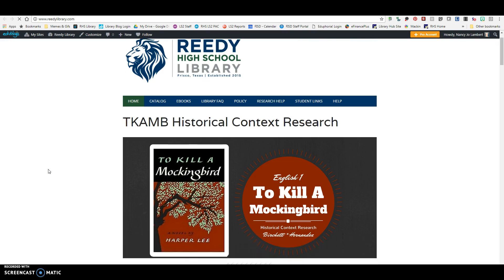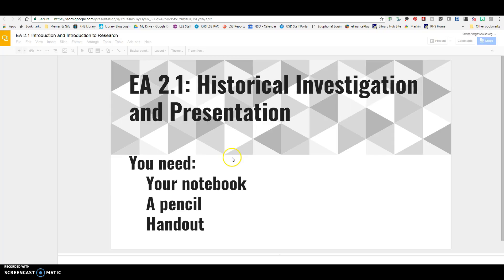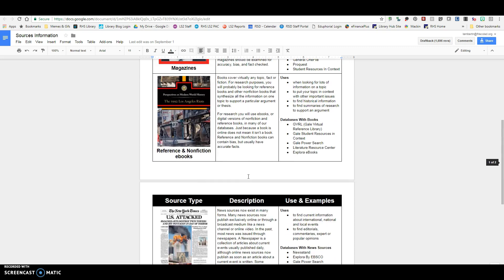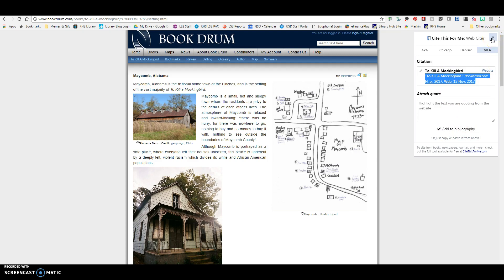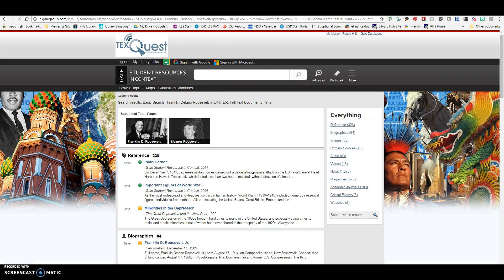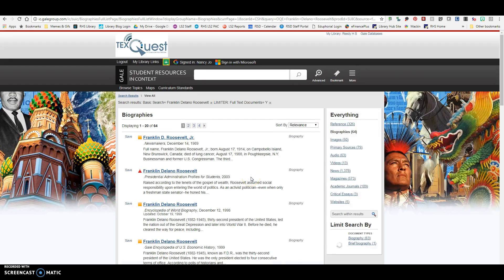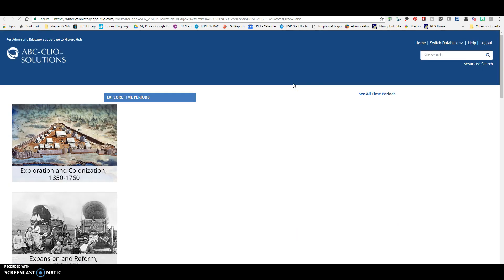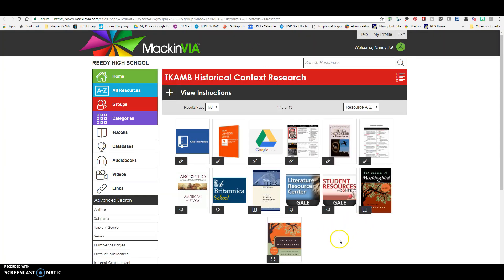TKAMB Historical Context Research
TKAMB Historical Context Research Video Helper